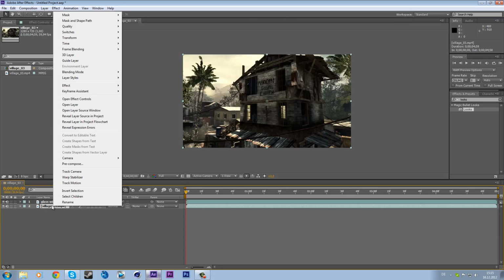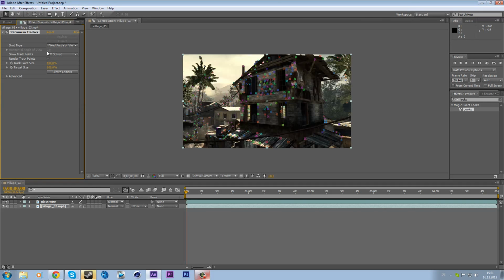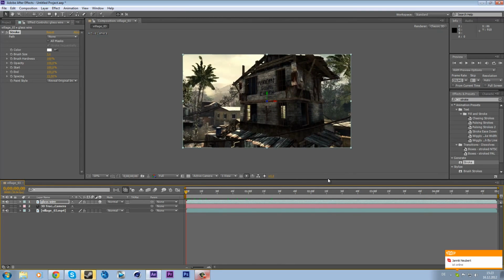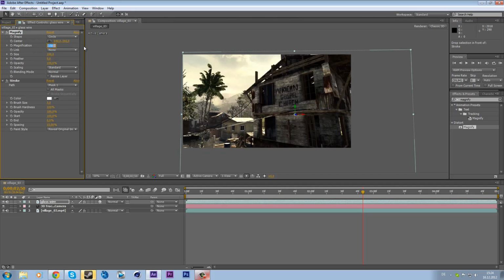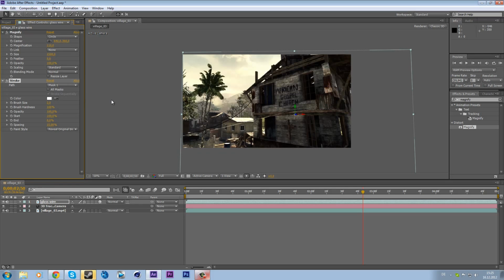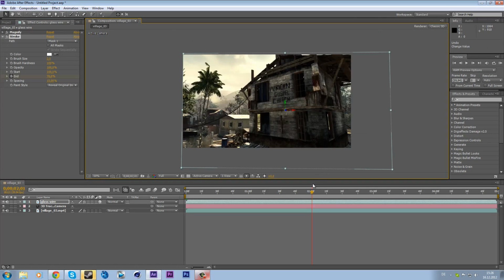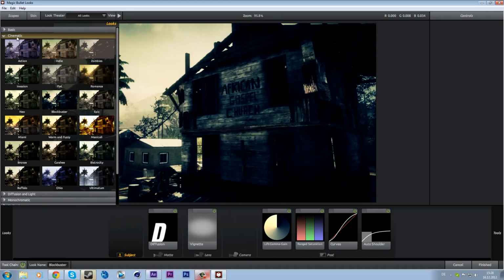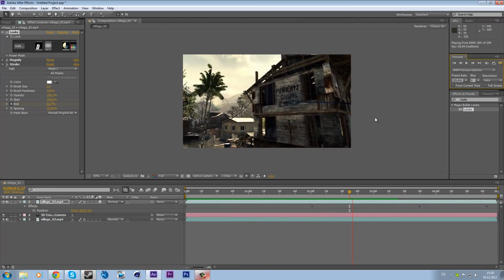Motion Tracked Glass Wires // After Effects Tutorial // by StuffEditing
*SORRY FOR MY ENGLISH I AM GERMAN :D*

So guys... here it is, my first tutorial :D
I saw the effect in Bakers "Kdubb@Quarry" Edit, I just recreated it ^^
I chose this effect because I havent seen a tutorial about it yet, and because I like trying out new things and messing around for hours in AE, this is the prefect first tutorial for me :D